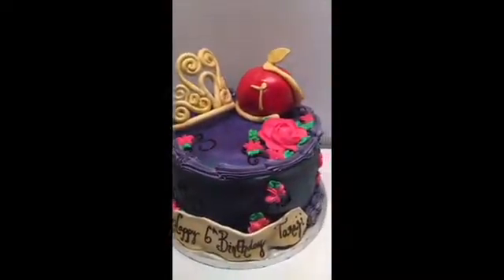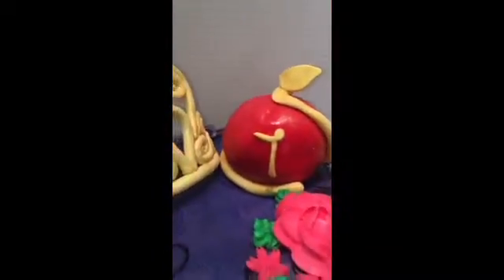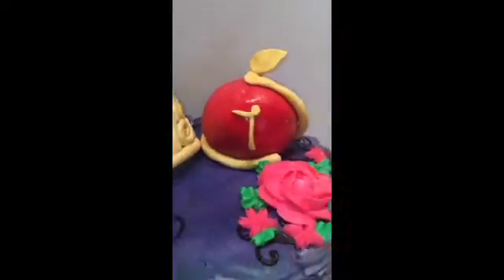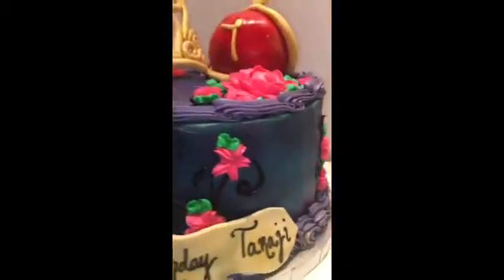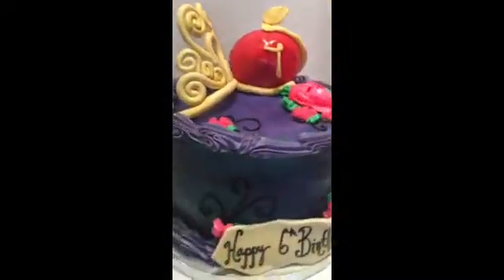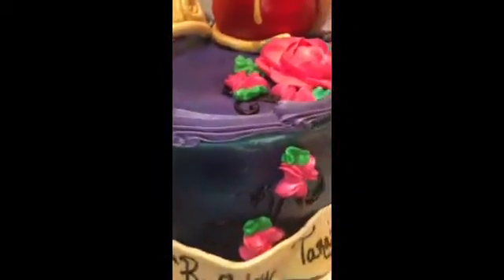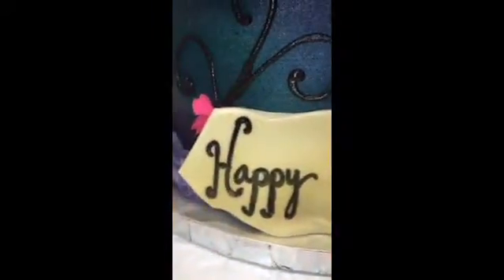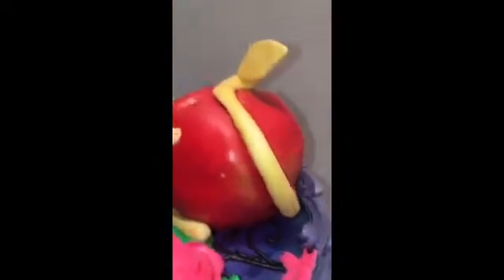Disney descendent cake! Cakebossofchester also on Fb and IG . Jjsweettooth.com